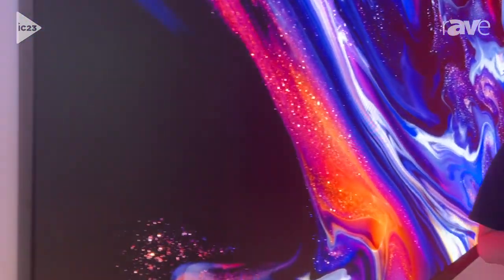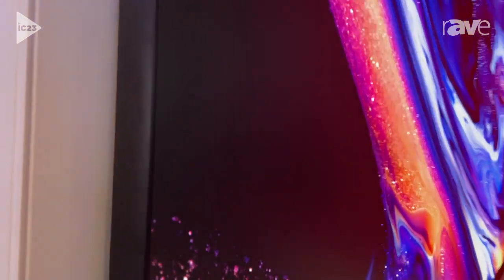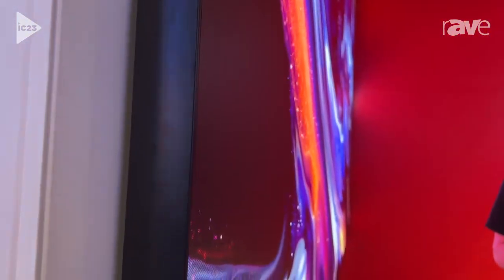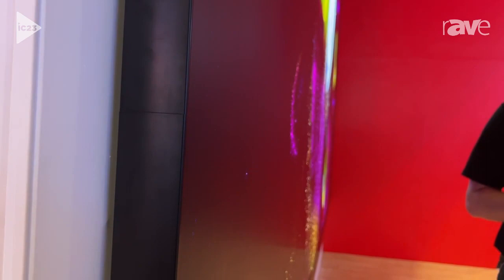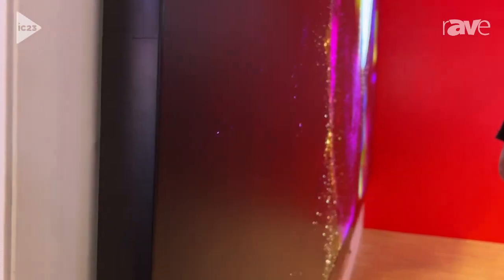InfoComm 2023: Roe Visual Highlights Coral 1.2-mm Permanent Install COB dvLED Display